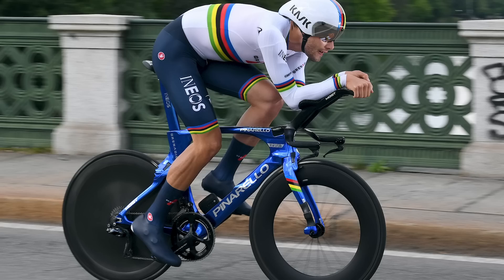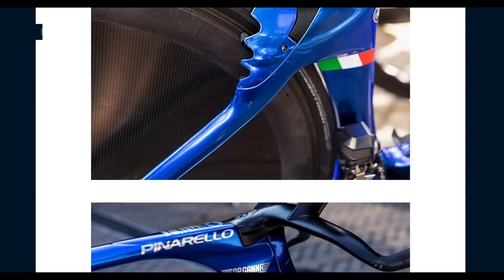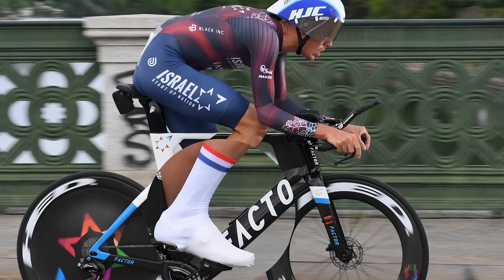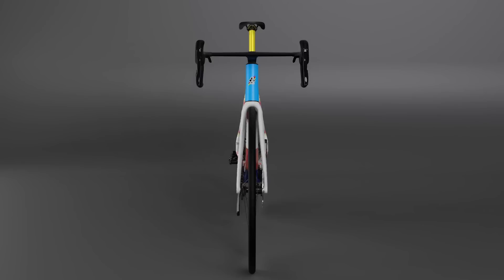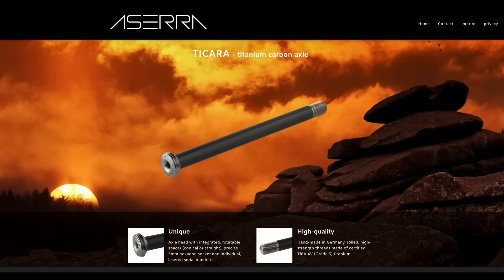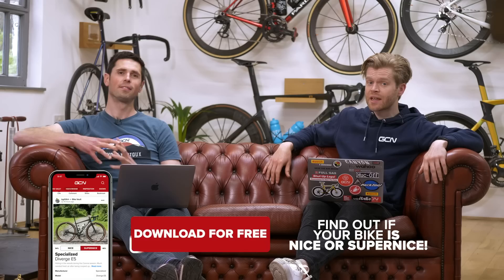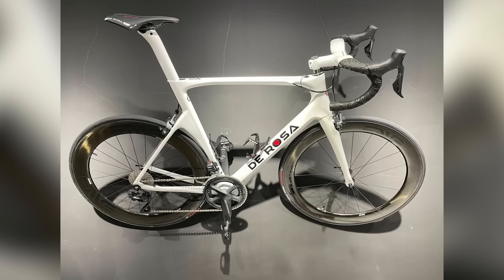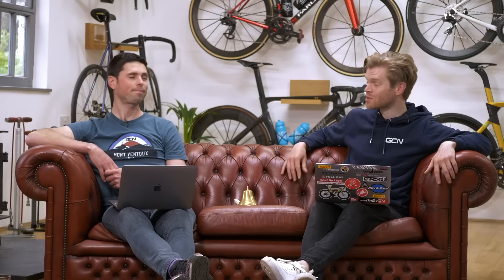Ganna's Custom Bolide, Nizzolo's Helmet, & New Oakleys: Giro Hot Tech Special | GCN Tech Show ep.177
The Giro d'Italia is underway and, as always, it's a treasure trove of new bike tech! Ganna's custom painted Pinarello Bolide, Giacomo Nizzolo's new helmet, brand new Oakley Katos, and more! Ollie and Alex have had their GCN Tech binoculars out to bring you this Giro Hot Tech special.

Get involved with this week's GCN Tech Show over on the GCN App!
New Oakley Kato: Hot or not?

00:00 Intro
00:46 Is graphene the future?
01:00 Ganna's custom painted Pinarello Bolide!
03:36 New Oakley Kato sunglasses!
04:24 Hot or not?
04:33 Nizzolo's custom painted helmet
05:25 Dowsett's £600 overshoes?!?
06:19 New Canyon Speedmax CFR
09:00 Tech of the week!
12:24 Snacks
13:50 Screw riding up grades, buy upgrades!
16:25 Bike Vault!

ES_Confused Mind - Stationary Sign.mp3
ES_Kill Drill (Sting Version) - Niclas Gustavsson.mp3
ES_Social Chameleon (Sting Version) - Anders Bothen.mp3
ES_You're Streets Behind (Sting) - Anders Bothen.mp3
ES_News To Me 1 - Jon Bjork.mp3
ES_Daily Coverage - Marten Moses.mp3
ES_Only Temporary - Soara.mp3